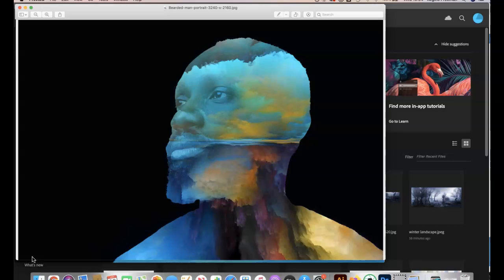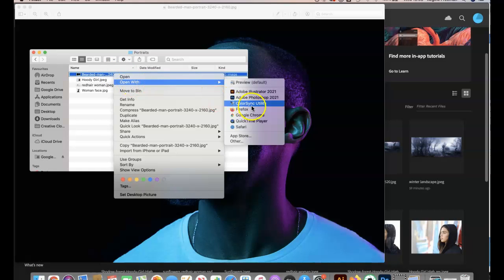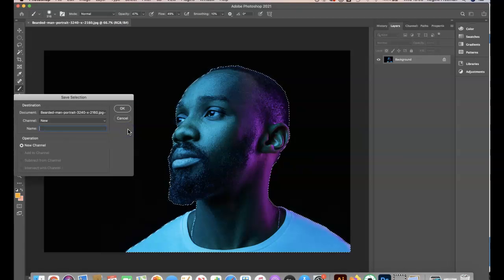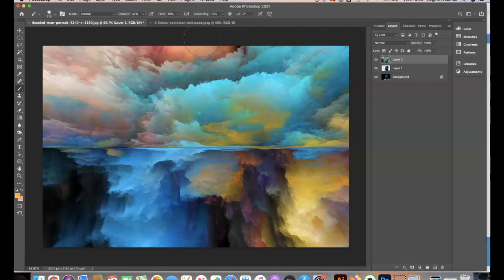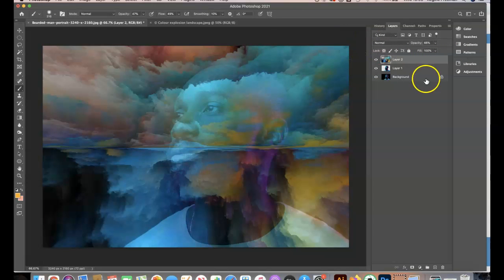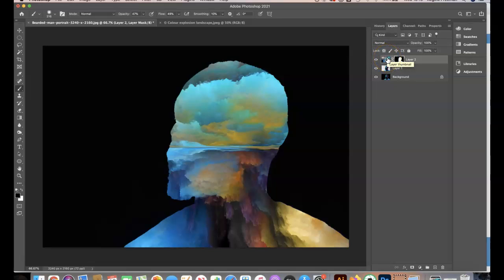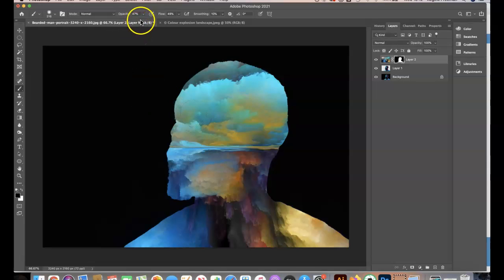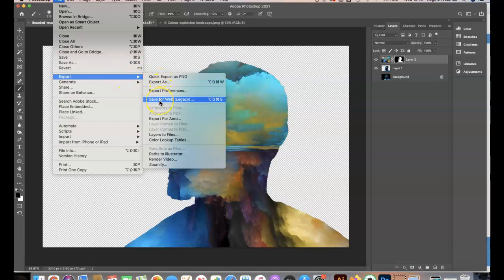Double Overlay Photoshop Tutorial